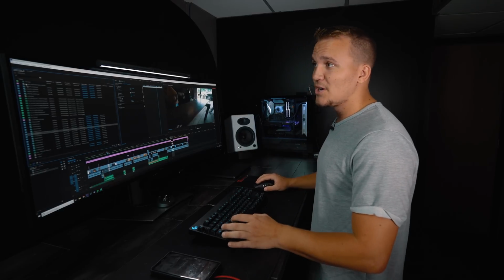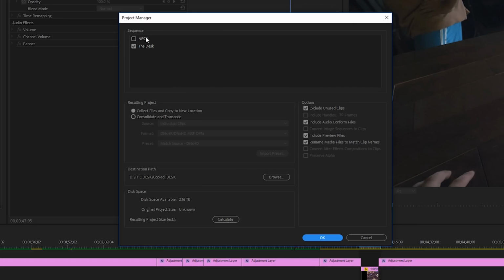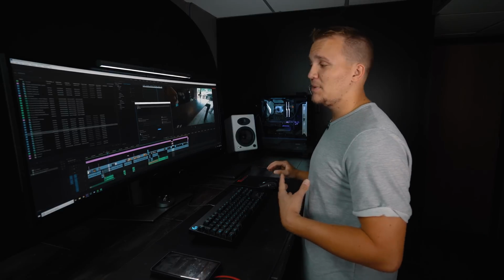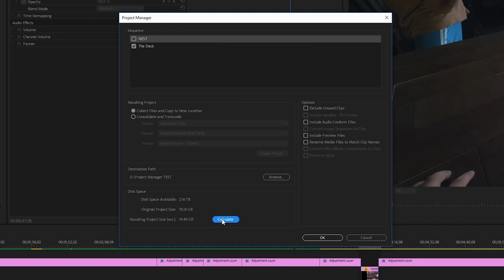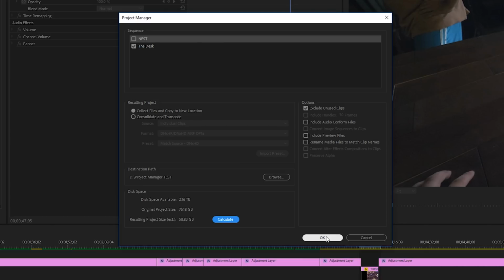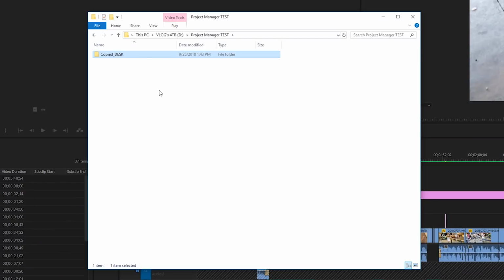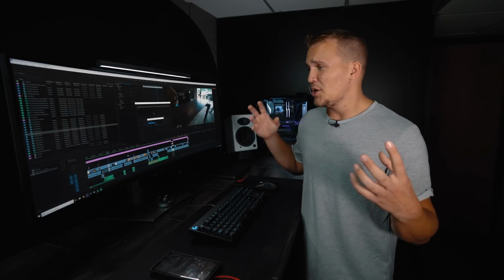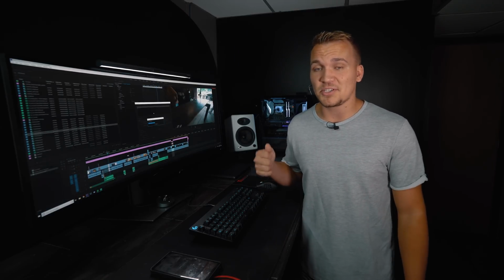Premiere Pro: Copy All Files to New Location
⚫○↠ DONORS + MEMBERS ↞○⚫

|   -CONNECT-   |